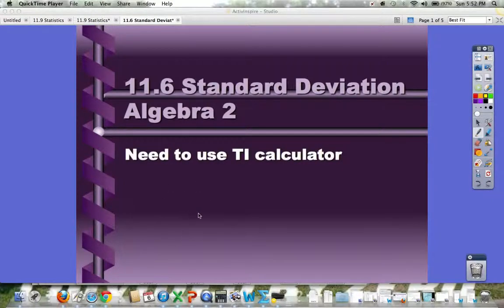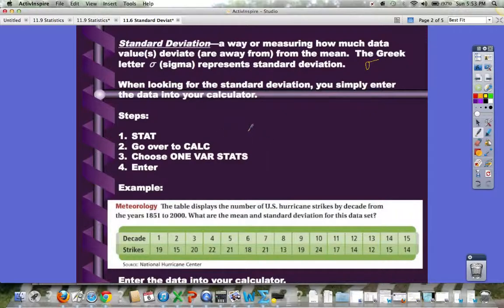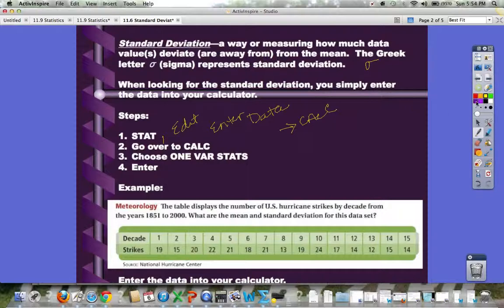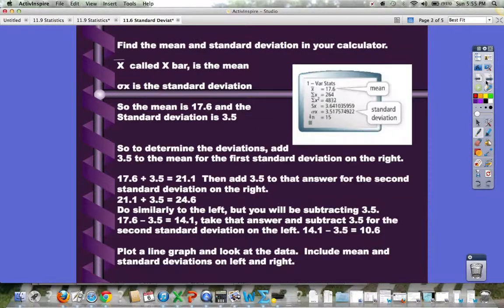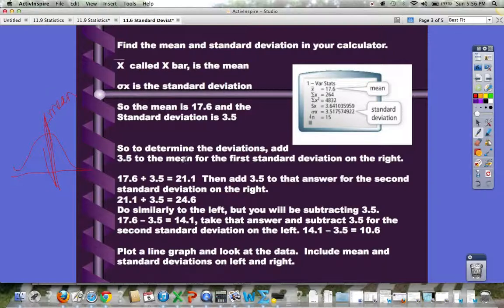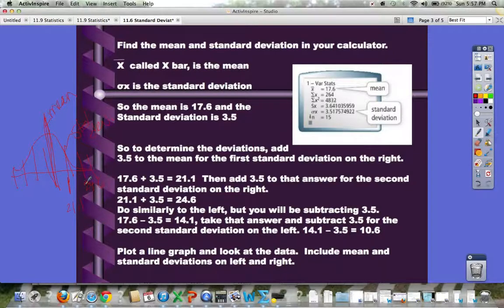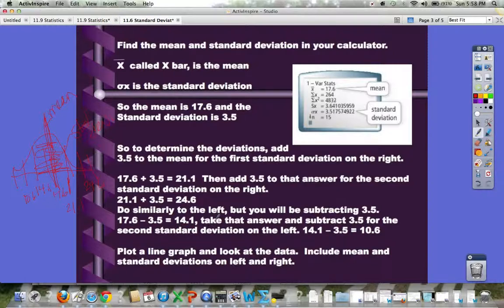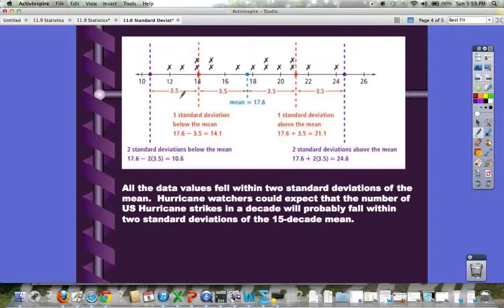11 6 Standard Deviation